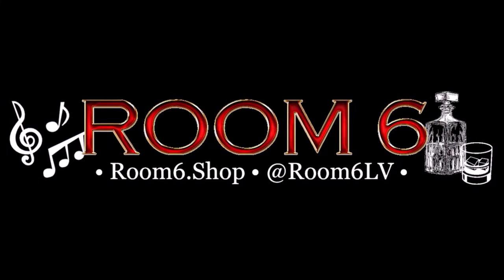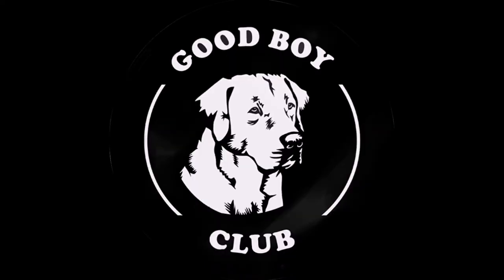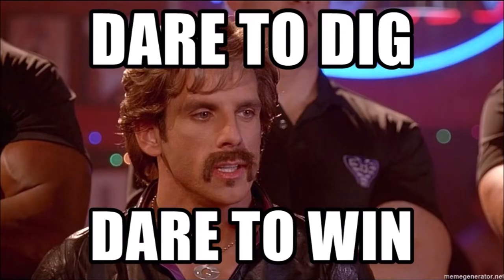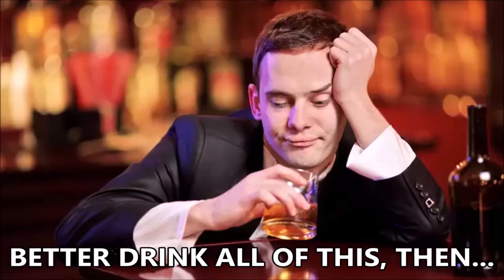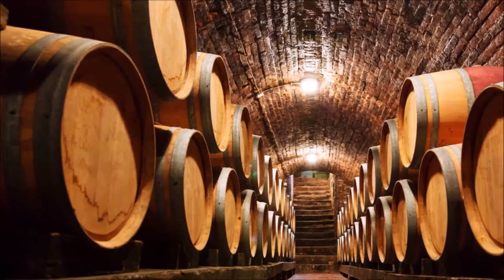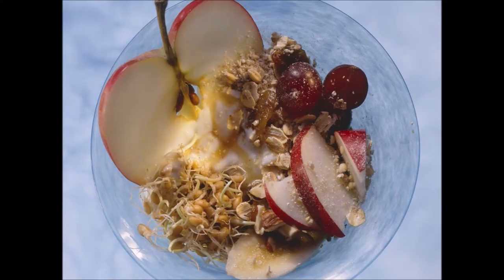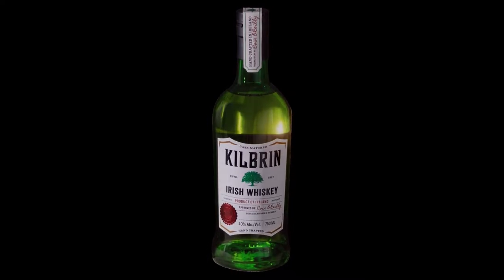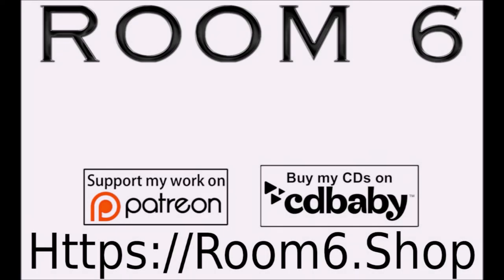ROOM 6 REVIEWS #184 - Kilbrin Blended Irish Whiskey! [WHISKEY REVIEW]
Today I'm a *little* late in reviewing an Irish whiskey I tried on St. Patrick's Day. Enjoy! ;-D